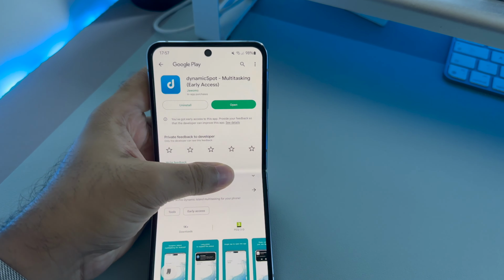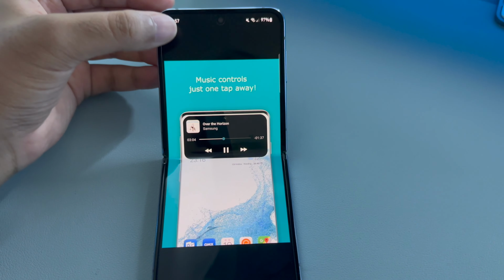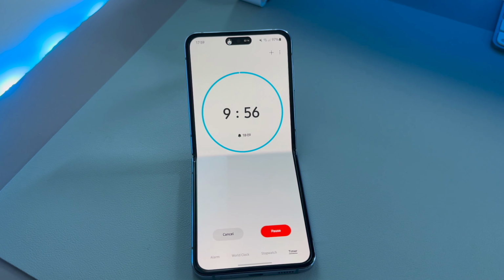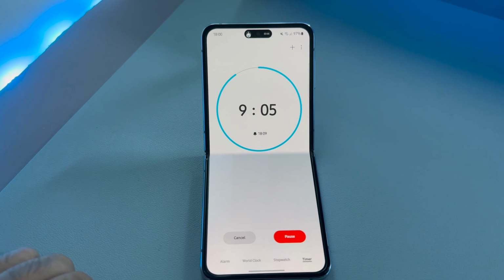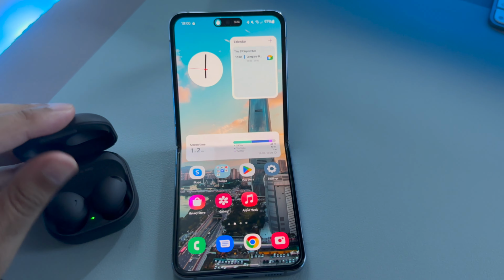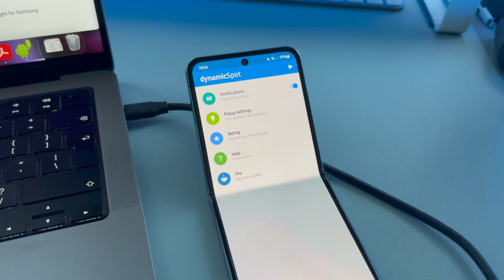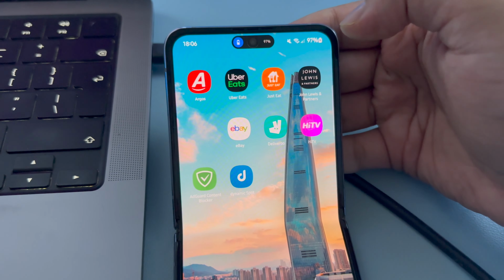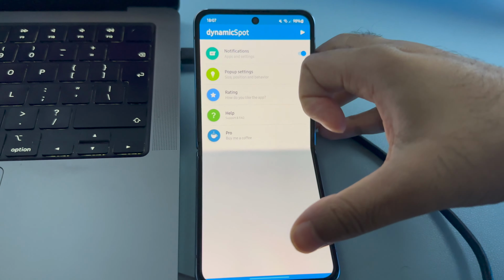Samsung Now Have Apple's Dynamic Island?! Here's How to Download The App on Android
Hi guys and welcome to a new video!

It seems as if Samsung and Android phones can now have Apple's Dynamic Island on their device! Here's how it works and how you can download the app.